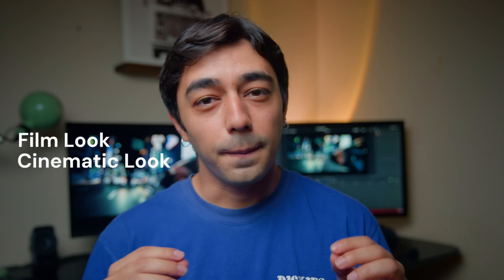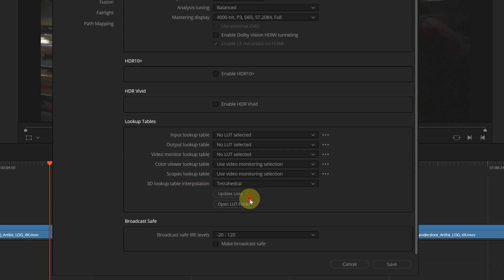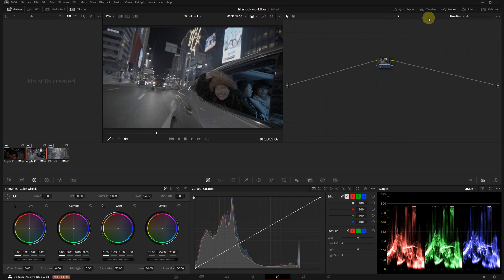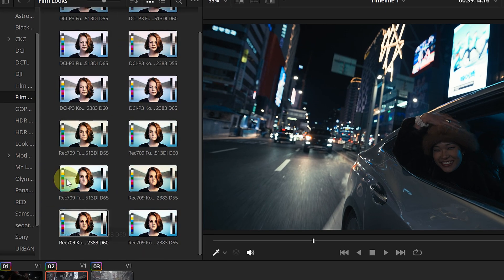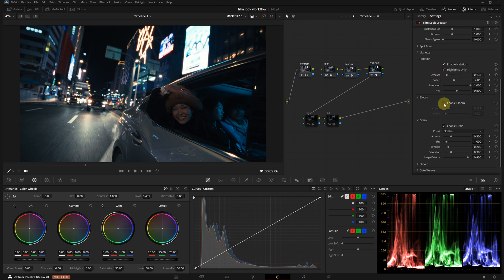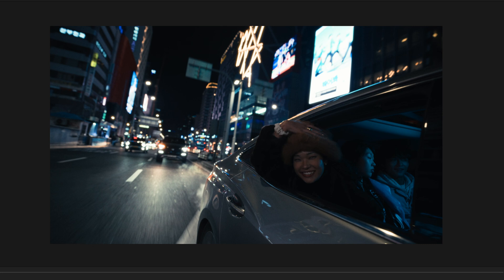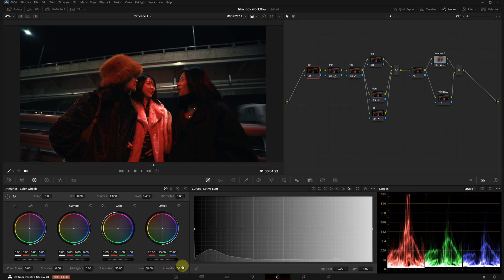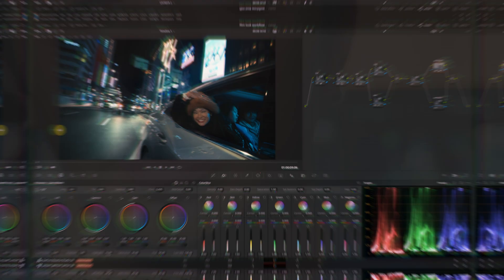The Easiest Way to Get the FILM LOOK in Davinci Resolve 20 | Color Grading Tutorial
You can check out my custom Kodak 2383 LUT used in this video:

Once you get used to the workflow I’ve shown in this video, color grading will become a lot easier for you. And remember—you don’t have to follow my look creation process exactly. Feel free to design your own look in a way that suits your style.

If you have any questions, feel free to drop them in the comments.

Gear I would use or recommend :

Perfect Camera
Wide Lens
Everyday Lens
Best Focal Lenght
Youtube Studio Light
Variable ND Filter
Studio Mic
Travel Tripod